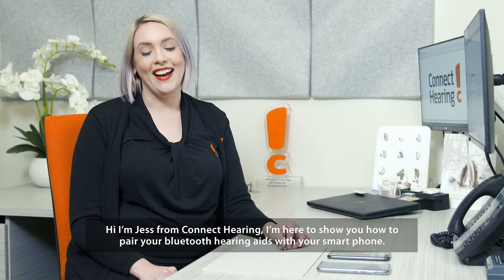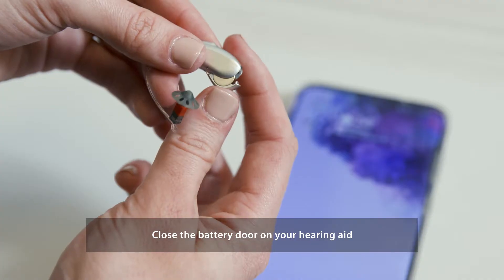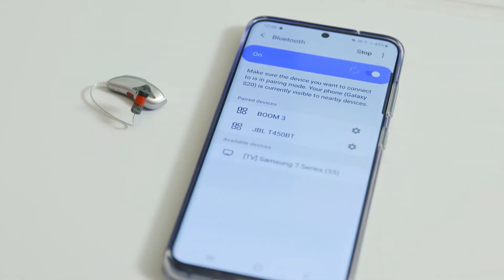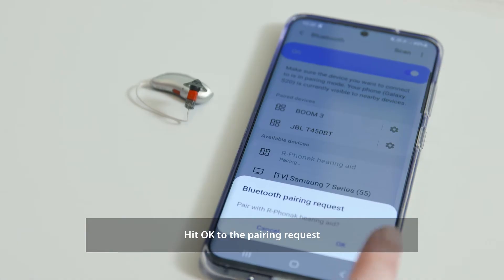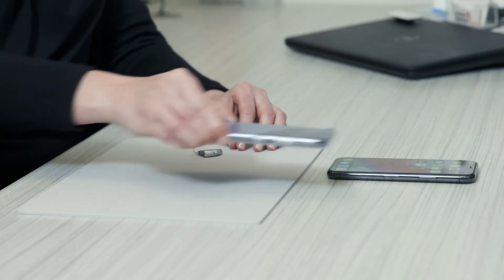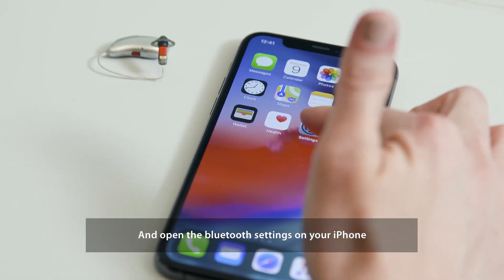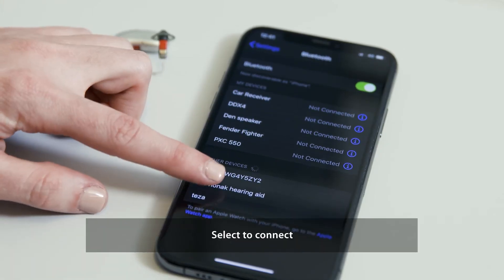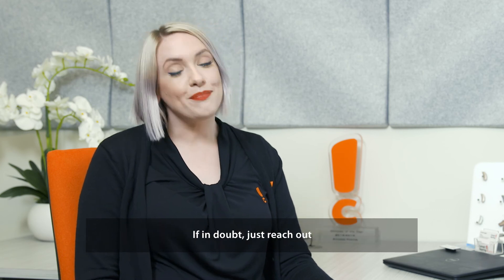How to connect your hearing aids to Bluetooth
If you have a Bluetooth enabled hearing aid this means you will be able to connect your hearing aid/s to any Bluetooth enabled devices, i.e. mobile phone, TV etc. By connecting to Bluetooth it will allow you to stream sound directly to your hearing aid/s – it’s like listening in stereo!

Watch our how to video below for a step by step guide on how to connect your hearing aid/s to either an Android or Apple mobile device